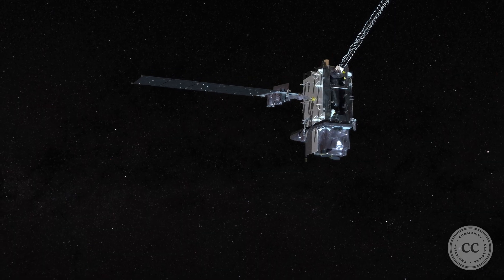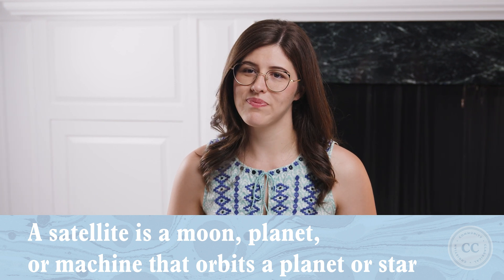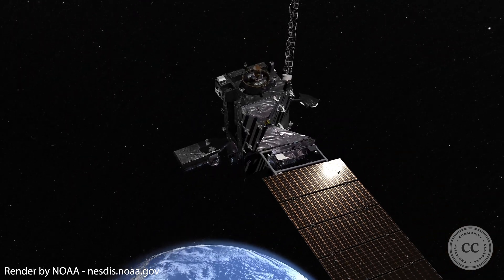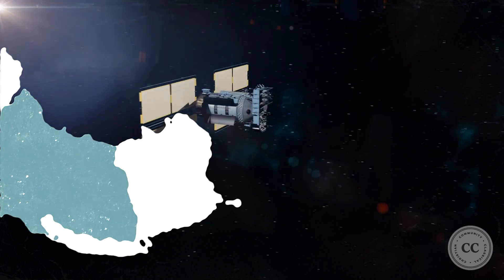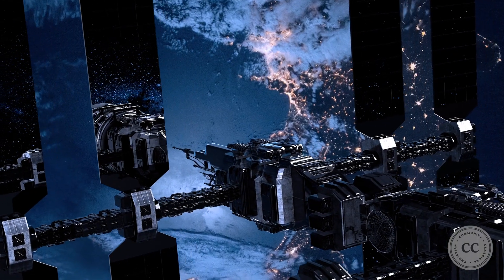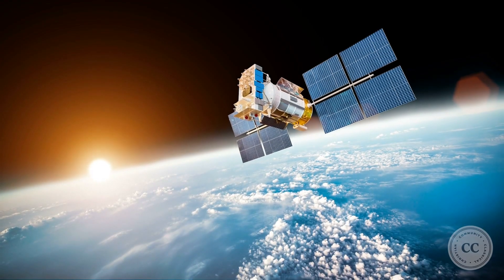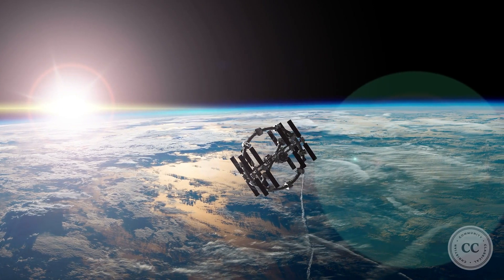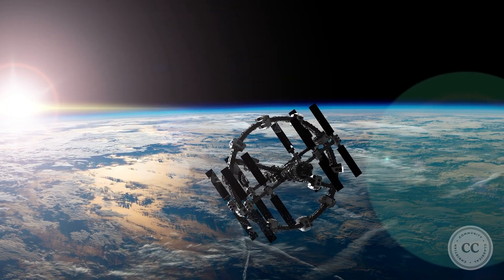Weekly Science Videos to Help with Your Foundations Prep!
Ready to explore the wonders of creation and grow in your science grammar together with your child? All-new Hands-on Science videos lead parents through jaw-dropping experiments and demonstrations for each week of Foundations Cycle 3. Get started now with the first few tutorials and look out for more in the coming weeks! Available only on CC Connected.

Classical Conversations is a proven Christian education program created by parents for parents. We do this through a Christ-centered and family-friendly approach to homeschooling that makes everything biblical and simple. Our program covers K-4 to College Credit. We believe that you are the best educator for your student and we make it simple by providing you with a consistent roadmap that you can follow at your own pace. We have been partnering and equipping families since 1997 through our Classical Christian Communities.